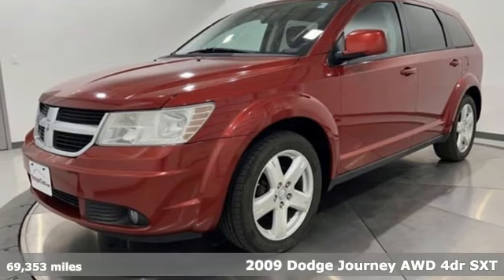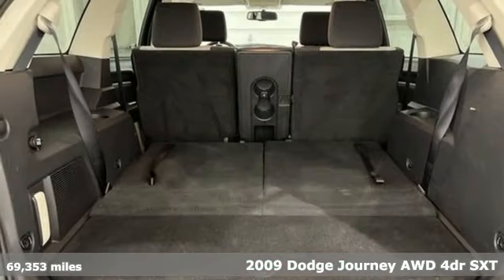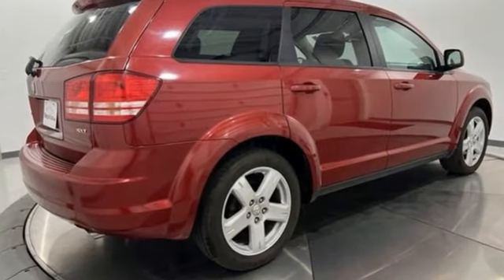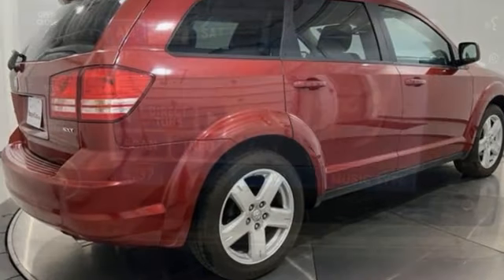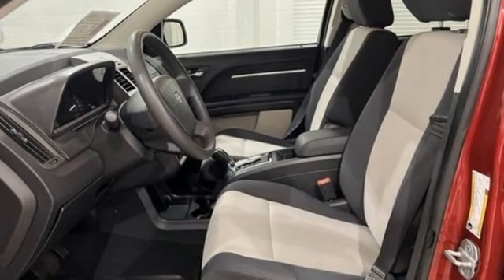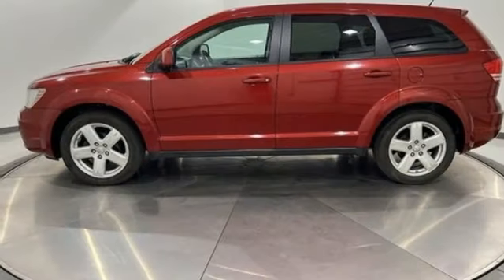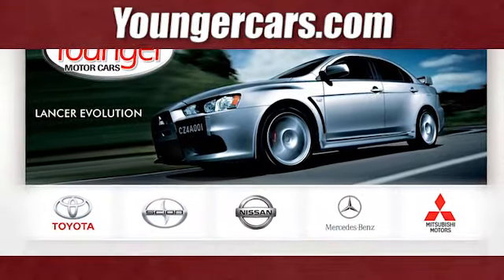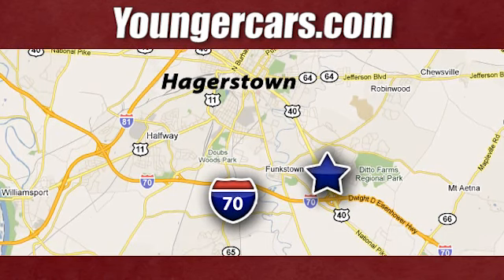Used 2009 Dodge Journey Frederick MD Hagerstown, WV V3960001 - SOLD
Year: 2009
Make: Dodge
Model: Journey
Trim: SXT
Engine: 3.5L V6 MPI 24V High-Output
Transmission: 6-Speed Automatic
Color: Red
Interior: Dark Slate Gray/Light Graystone
Mileage: 69353
Stock #: V3960001
VIN: 3D4GH57V59T218217
Recent Arrival! 2009 Dodge Journey SXTbrOdometer is 58448 miles below market average!brbrbrSince 1976 the Younger family has been serving the Tri-State area with one of the best automotive experience available. Being a family owned operation allows Younger to take a caring attitude towards it's customers for long-term relationships. Our Dealership is built around customer service with a dealer who really takes you seriously. Our new state-of-the-art building is full of new and exciting features like Wifi (Wireless Internet), Flat Screen TV's, leather comfy chairs in the Service Waiting Area, a coffee/cappuccino machine, fresh donuts daily, a slushy machine, and complimentary popcorn. We also offer complimentary hot dogs and Quizno's subs at lunchtime when you're here for a service appointment!brbrSo, if you're looking for a quality vehicle and superior customer service, contact us and we will deliver.brbrYou have my personal commitment to a fun and rewarding automotive experience!brbrBrandon Younger Owner/President.

Be One!

Address:
1945 Dual Highway